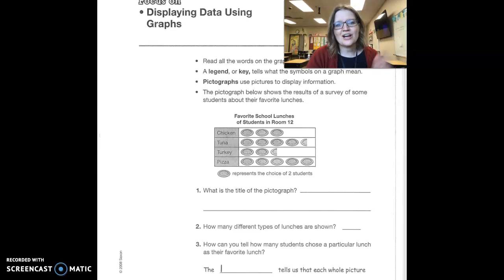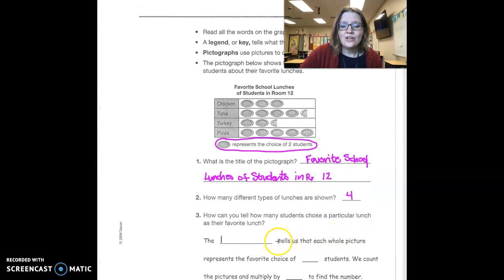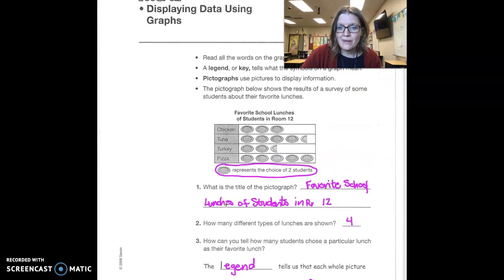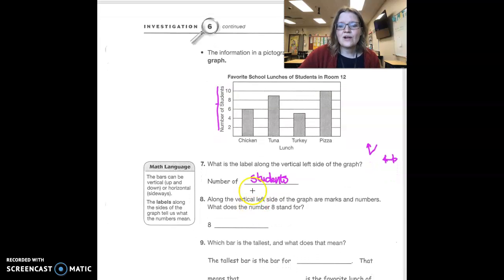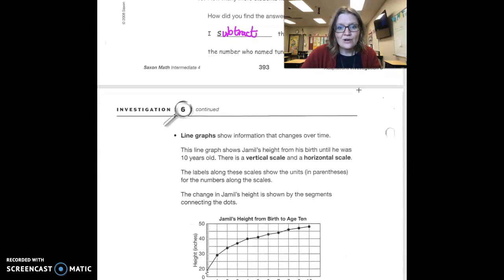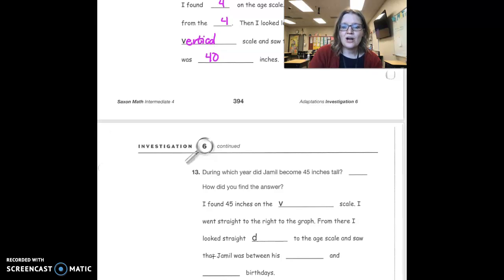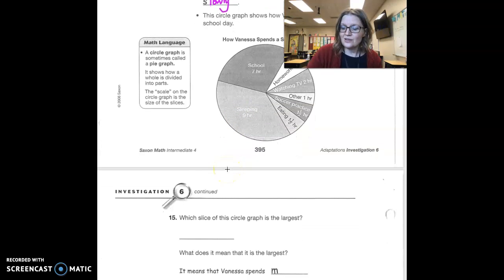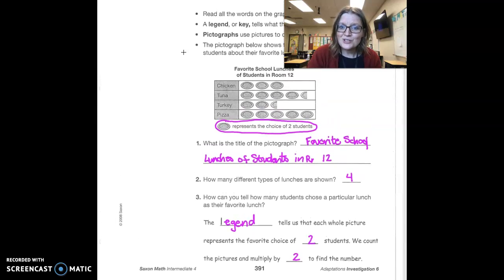4 Saxon Investigation #6